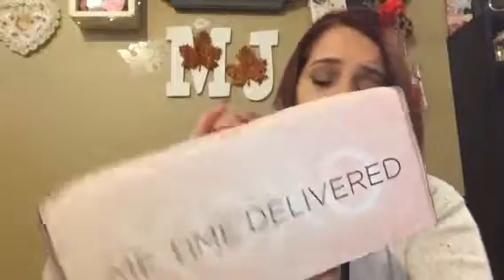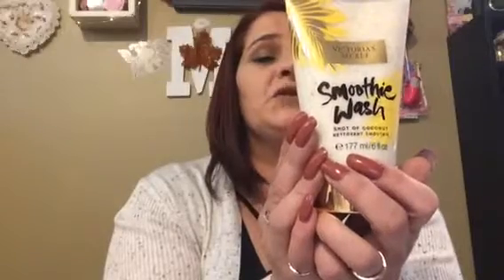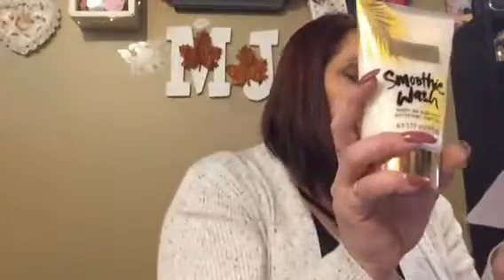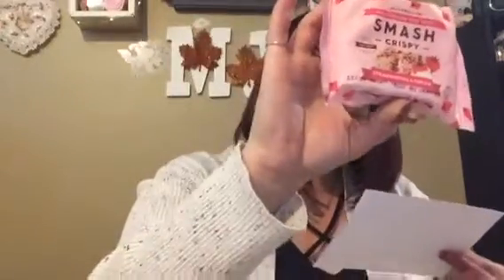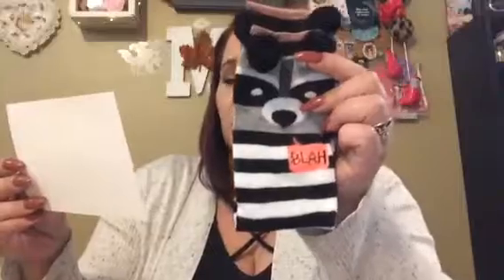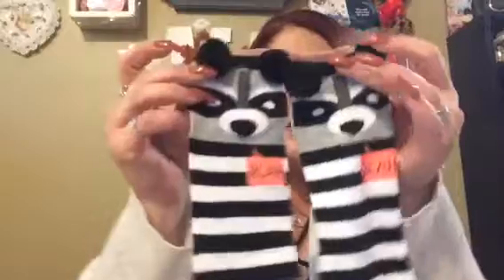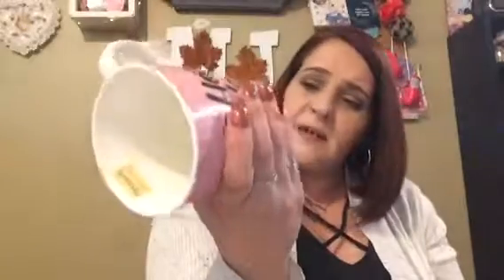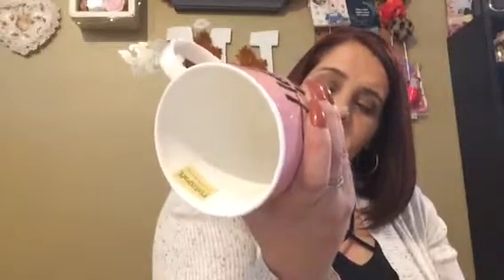HEY MAMACITA oct 2018 box 💕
Hello my YouTubes
This box is a life style box it is $39 a month you will receive beauty products bath products edibles high quality brands this is a wonderful life style box I highly recommend this box this was a very nice box I’ve never seen some of these products before my life if you are interested you can go

Thanks for watching please don’t forget to like comment and subscribe if you are not are ready I would love to have new subscribers let me know what you think of this hey Mamacita box do you like it would you subscribe to  it what do you think of this box ?..thank you for watching until my next video 💕💕